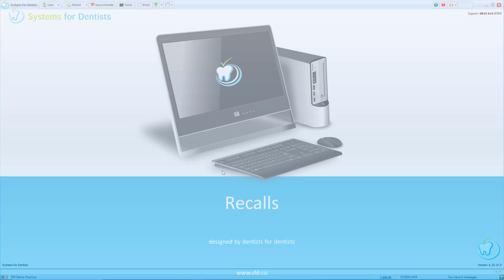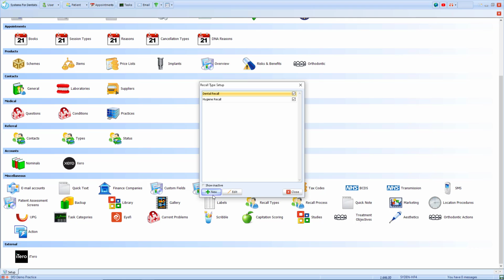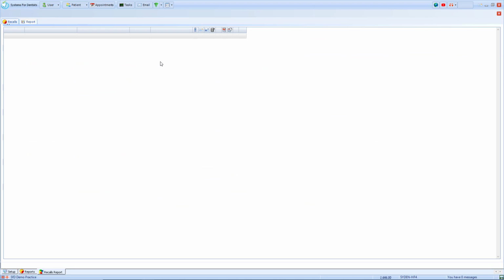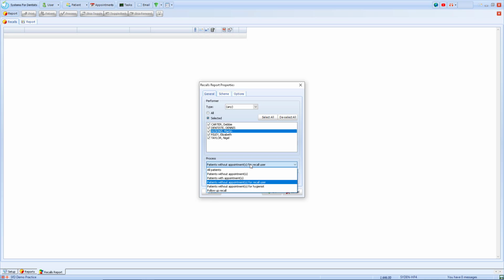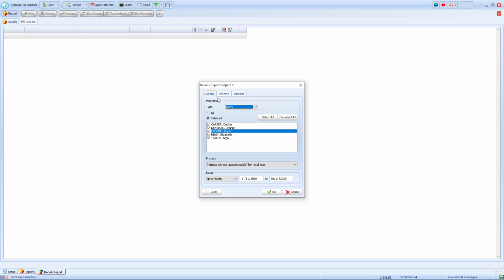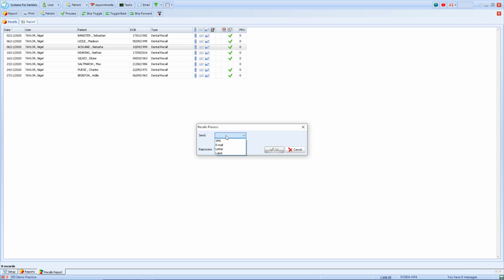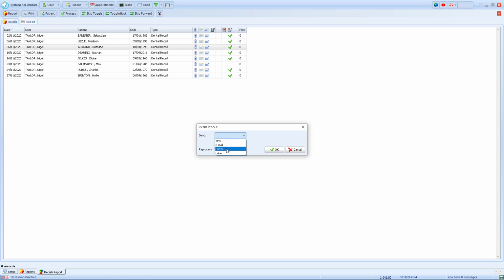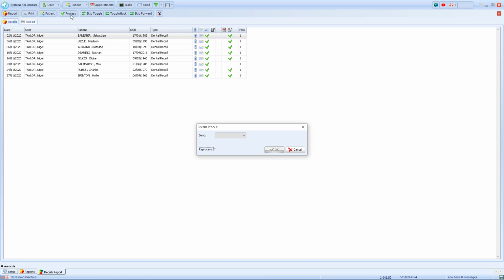Administrator Training – Session 7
Administrator Training Session 7 will cover patient recalls